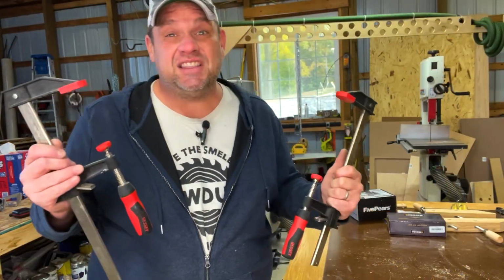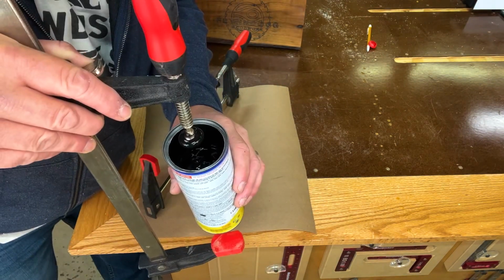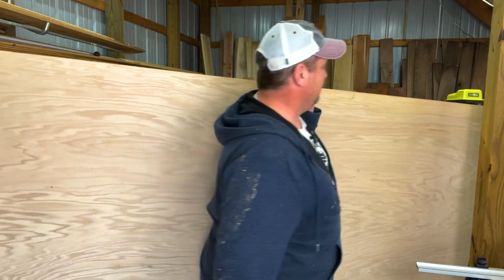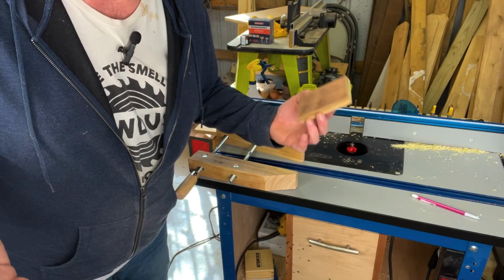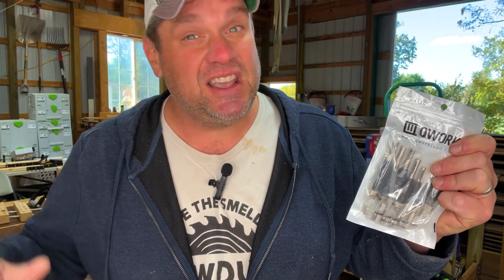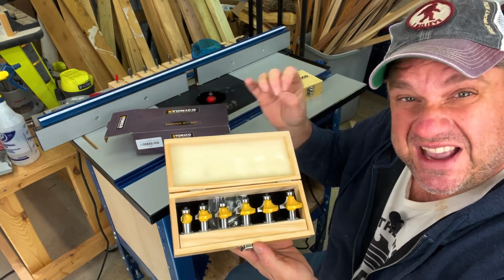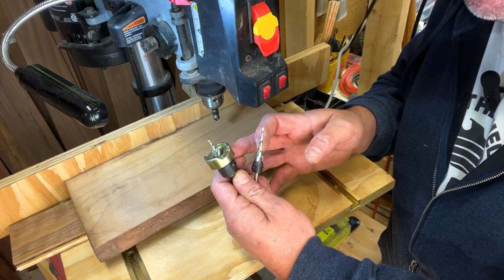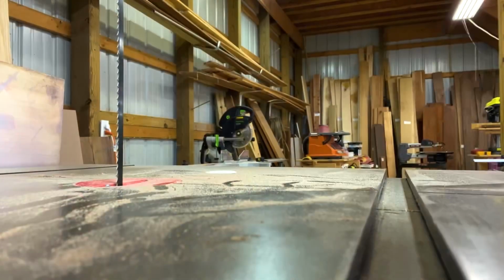7 Must Have Woodworking Accessories Available on Amazon.com!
Join Bryan on this funny little exploration of seven items he just recently purchased on Amazon.com   There are a lot of excellent accessories in this video, that he is super excited to have as part of his woodshop!

To purchase any of  the items shown in this video, please visit these affiliate links!

Plastic Dip
Five Pears Plywood Carrier
Bessey 12 Inch Wood Screw Clamp
Self Centering Drill Bits
Roundover Bits
Irwin Countersink Bits
"Horse Hair" Brush

Other Notable Items:
12 Bessey F Clamps
Hand Drill Countersink Bit With Break